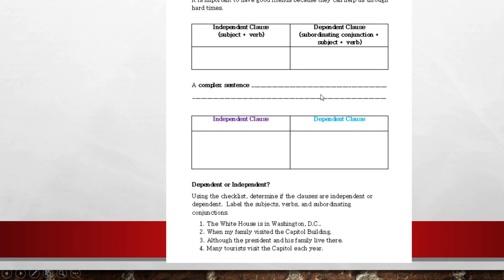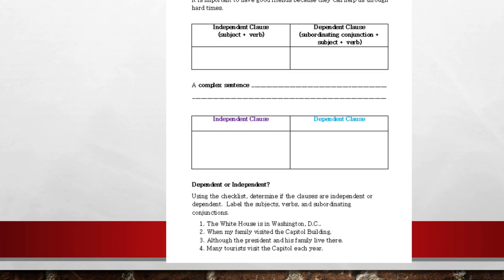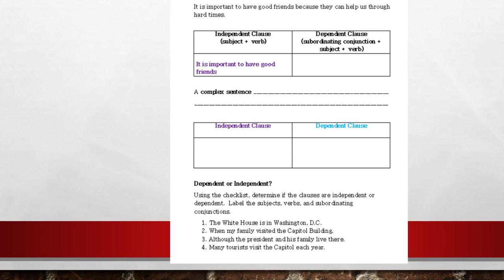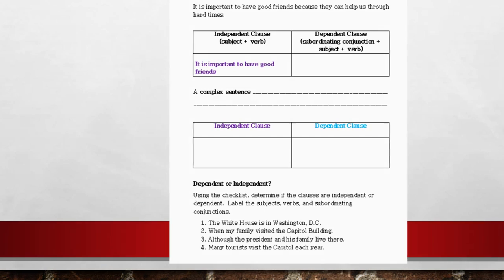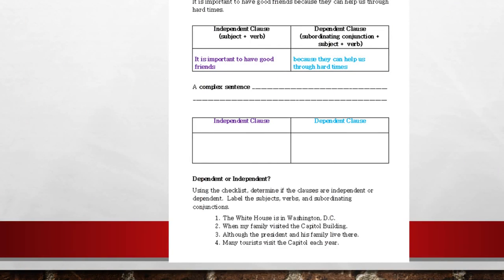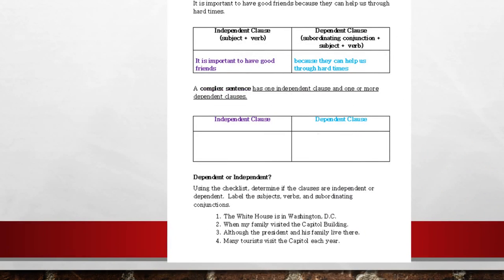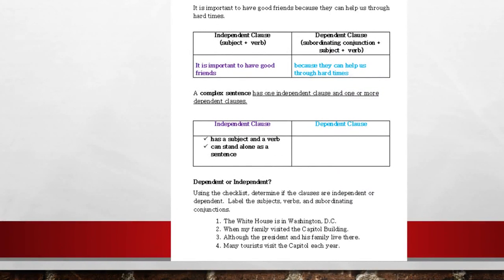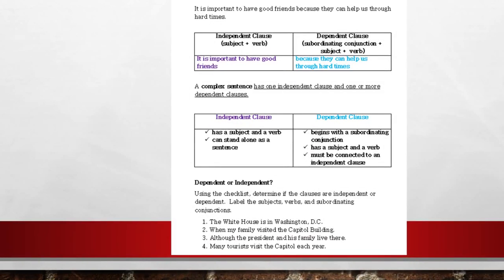Anatomy of Complex sentence 1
SE:
7.19B Write complex sentences and differentiate between independent (main) and subordinate clauses.
7.19C  Use a variety of sentences (simple, compound, complex).

LO: Explain ideas using complete sentences; write original complex sentences.
By the end of this video you will be able to identify an independent clause, dependent clause, and complex sentence.. You will also be able to create complex sentences.